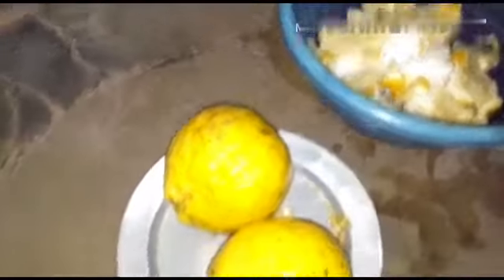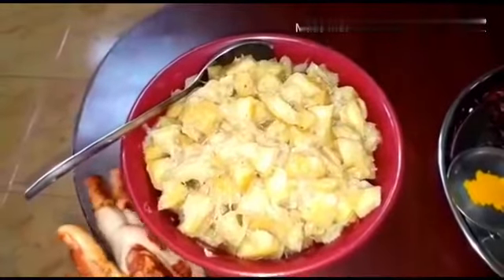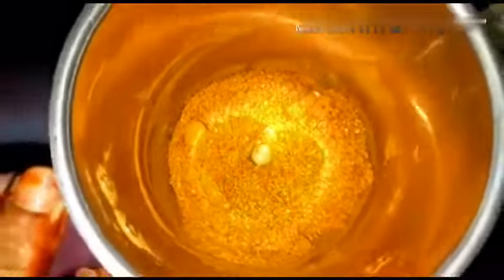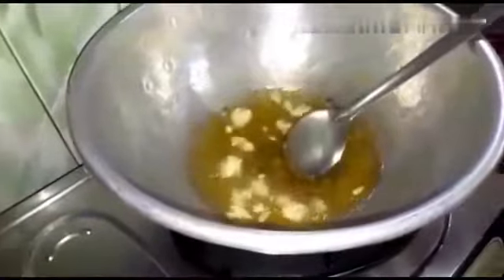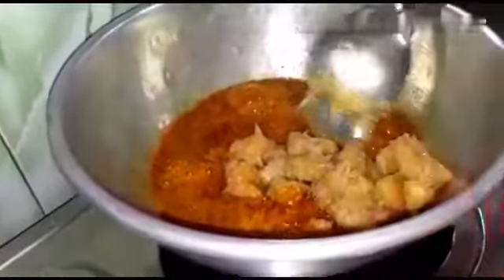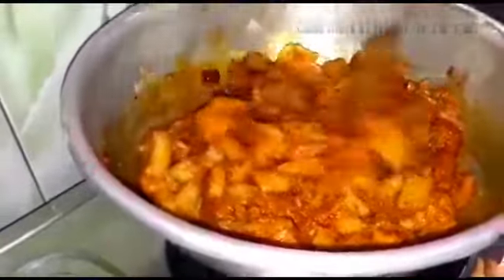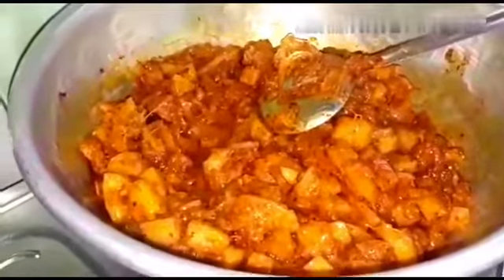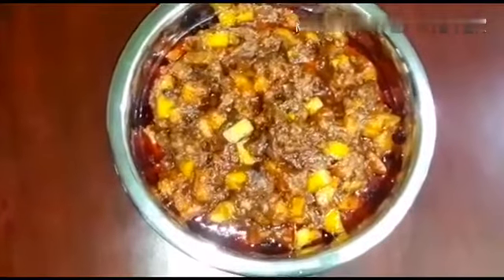கடாரங்காய்‌ ஊறுக்காய்‌ செய்வது எப்படி? How to make pickle.